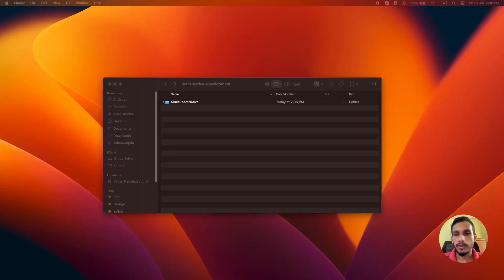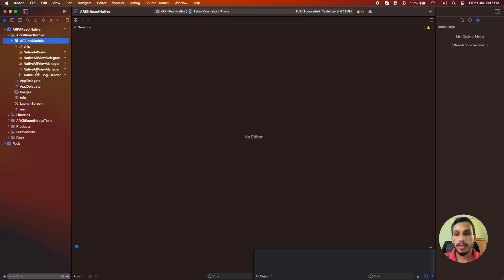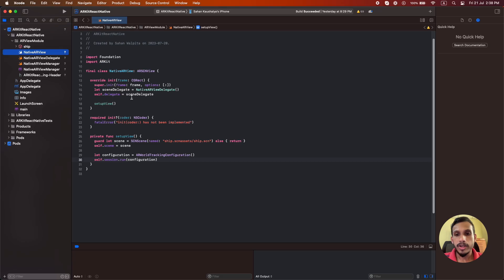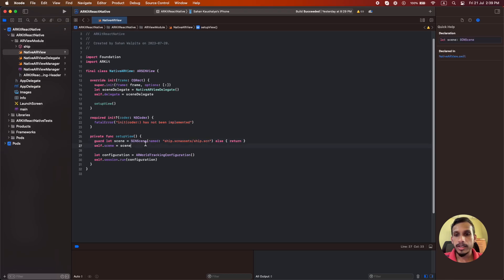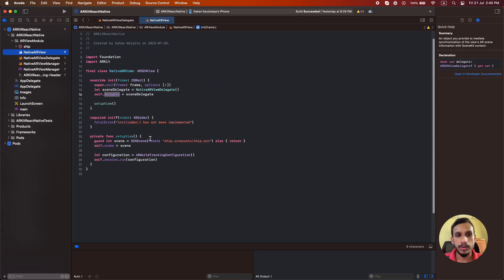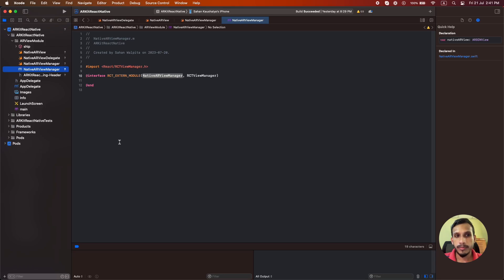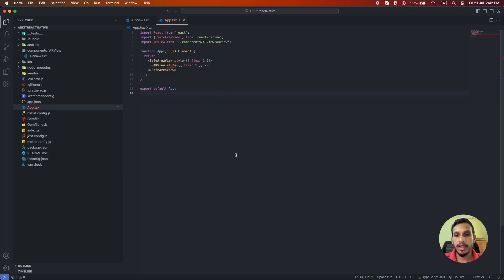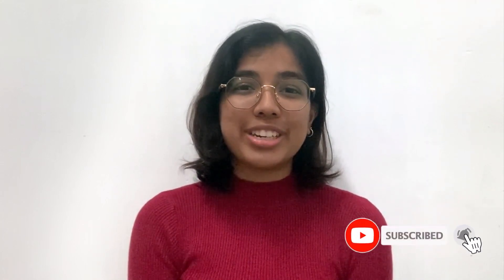How to configure ARKit with React Native - Advanced Tutorial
ARKit is a software framework developed by Apple that enables the creation of augmented reality (AR) experiences on iOS devices, such as iPhones and iPads. Augmented reality combines digital information with the real world, allowing users to interact with virtual objects or data within their physical surroundings. ARKit provides developers with tools and APIs (Application Programming Interfaces) to integrate augmented reality features into their iOS applications.

In this tutorial we are teaching you how to integrate an ARKit scene to a React Native project. This tutorial is an advanced tutorial which requires advanced knowledge in both React Native and ARKit.